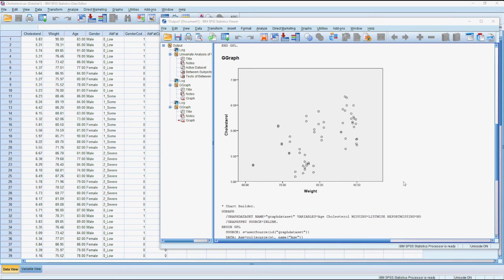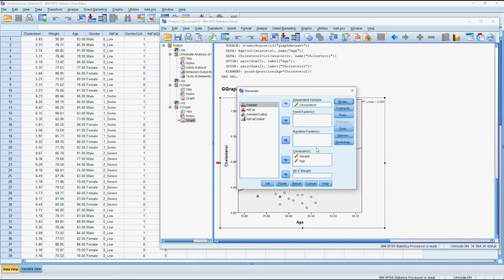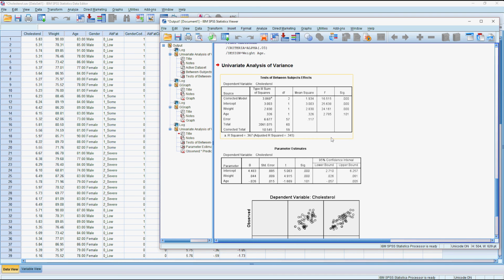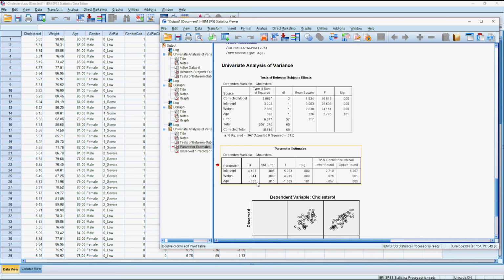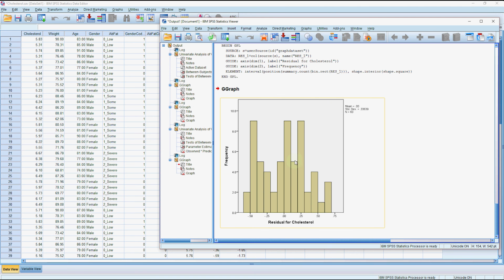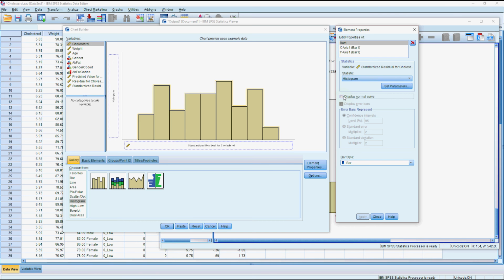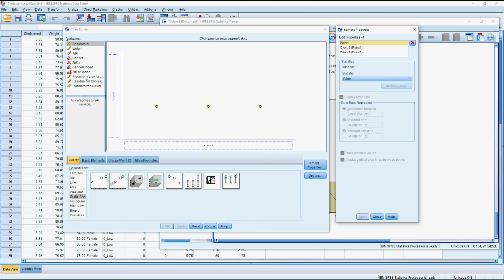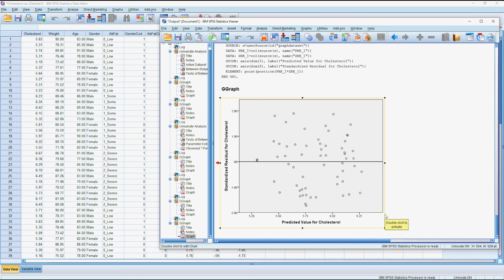SPSS GLM 1 - covariates